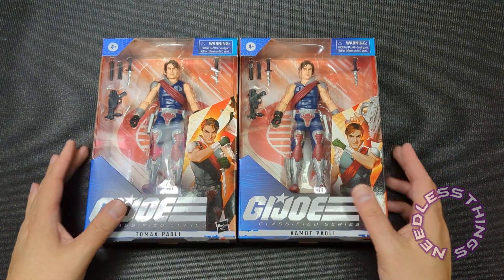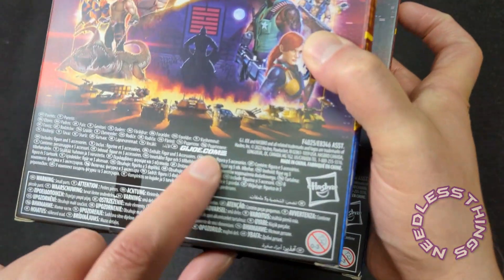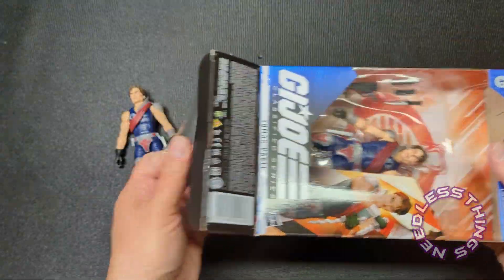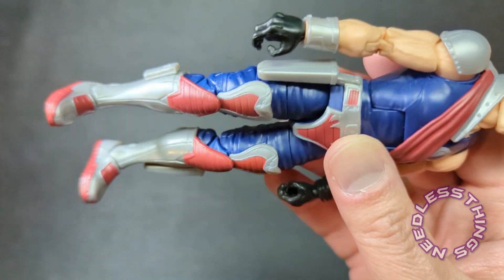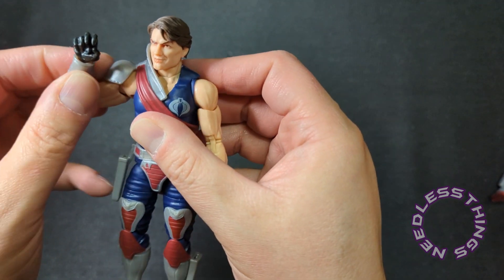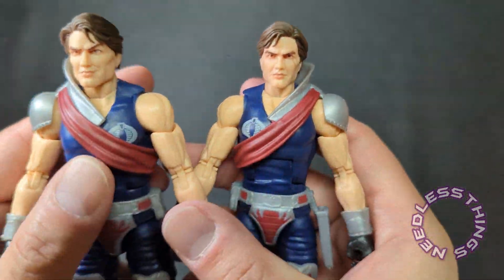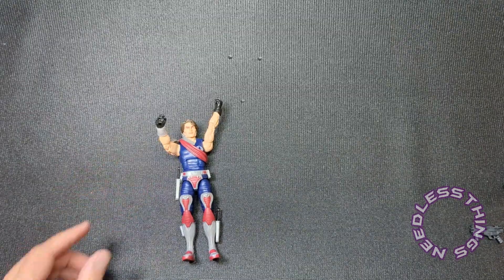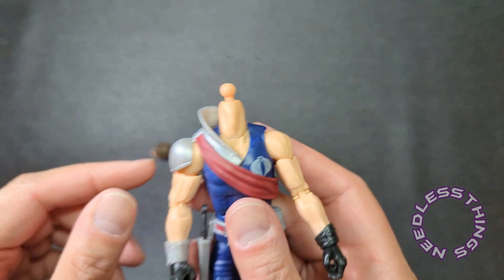GI Joe Classified Series Xamot & Tomax Paoli Needless Unboxing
Your Host Dave unboxes the new Tomax and Xamot figures from Hasbro's GI Joe Classified Series! Are they twin magic? Watch and find out!

Buy these figures here!: